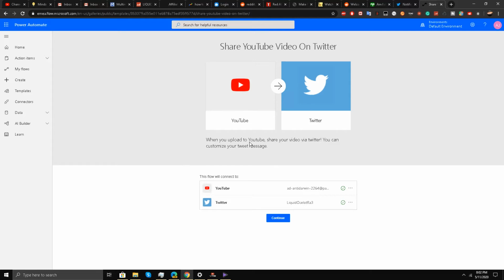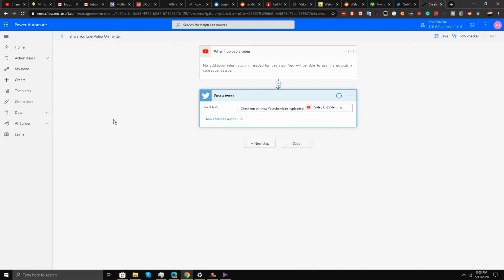How To Automatically Post Youtube Videos To Twitter With Microsoft Flow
How To Automatically Post Youtube Videos To Twitter With Microsoft Flow @MicrosoftPowerAutomate

Today I am going to be showing you how to automatically post your youtube videos to Twitter using Microsoft Flow which is an automation system. Website for using this is - Flow.Microsoft.com